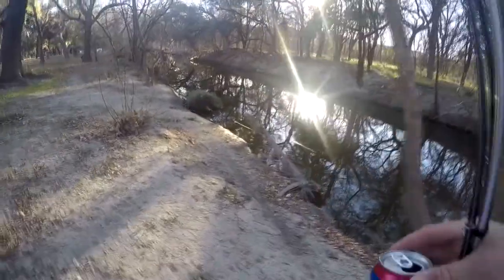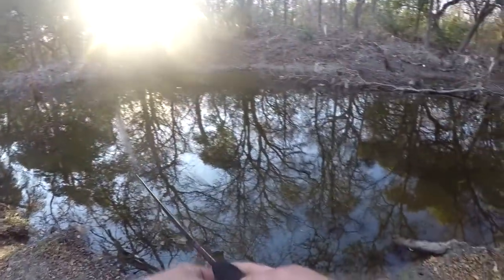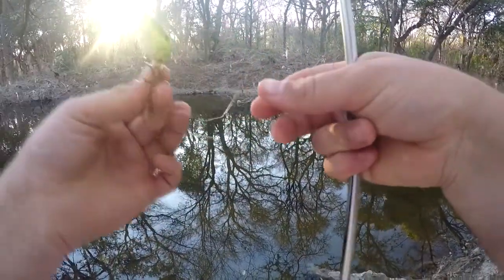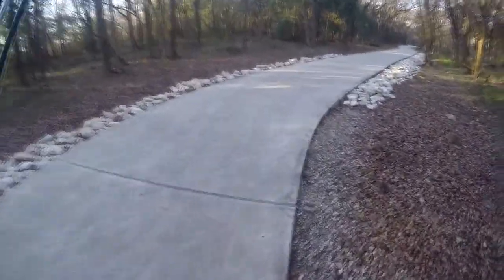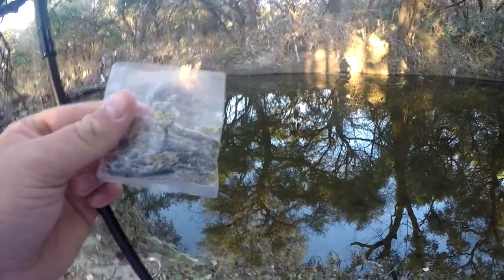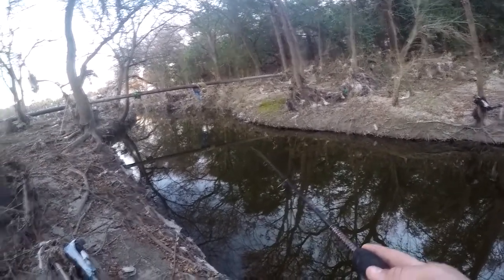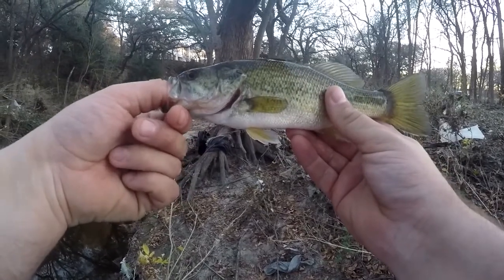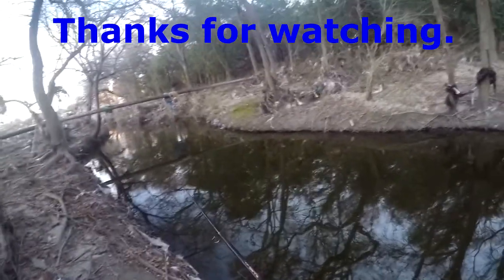MINI CRAWS - WINTER JIGGING FOR BASS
I don't use jigs or jigging techniques often enough.